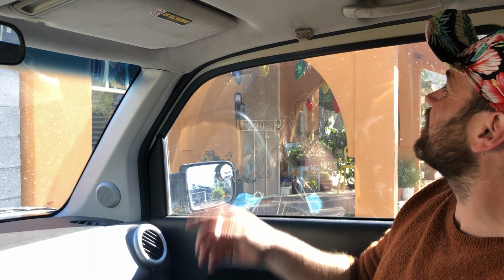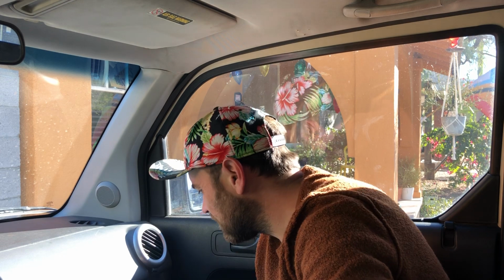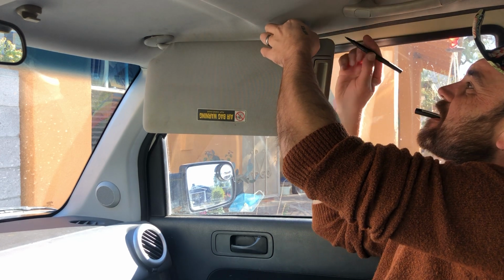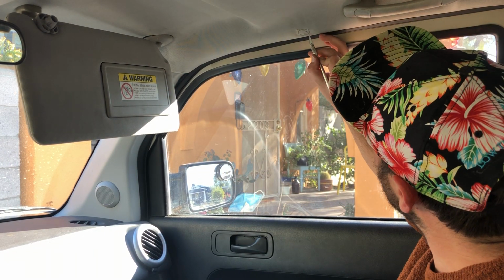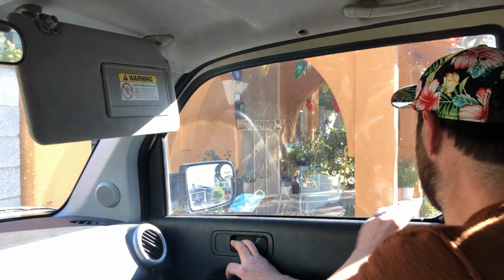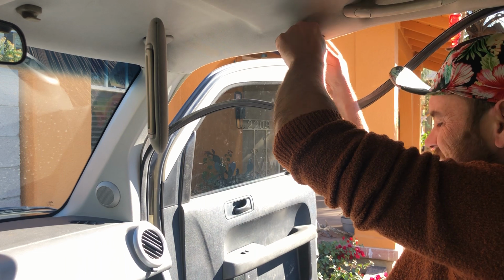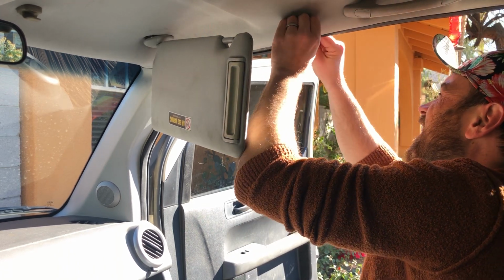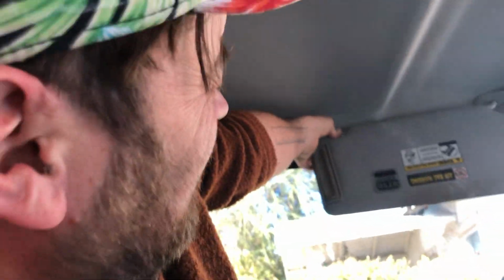Honda Element Add-A-Clip install from Bad Craft Motors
This is so easy that I didn't even edit the video. Did it all in one take in under 5 minutes.

Tools kneaded:
Box Cutter or Xacto Knife
Felt pen (sharpie)
Quarter